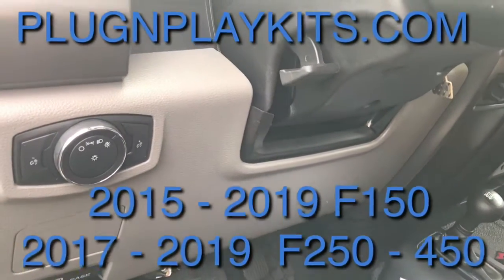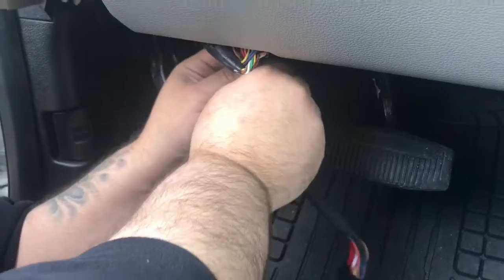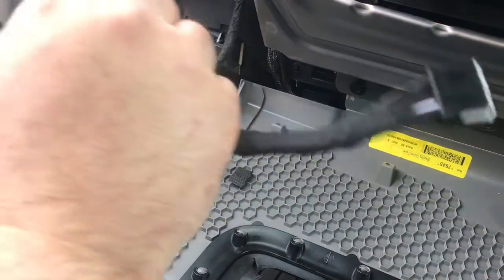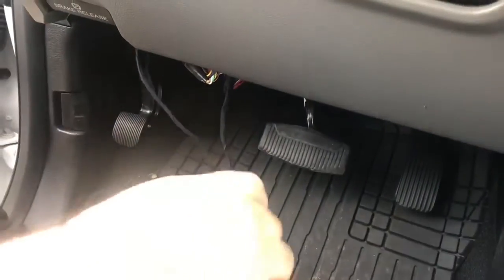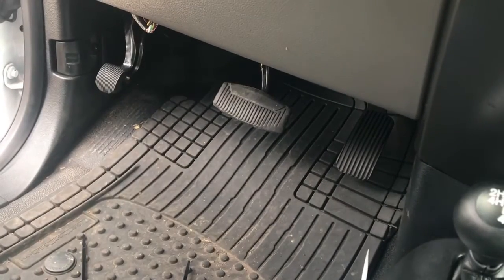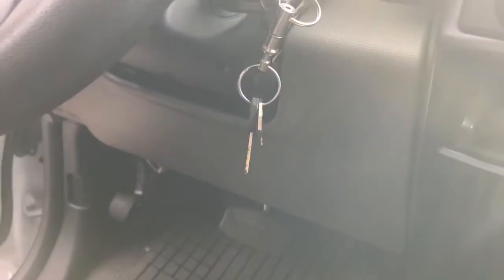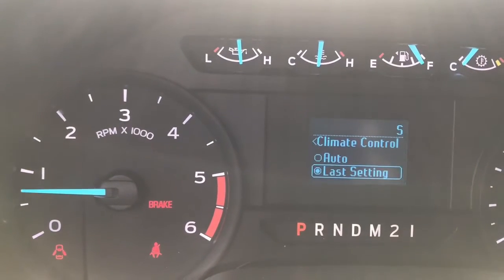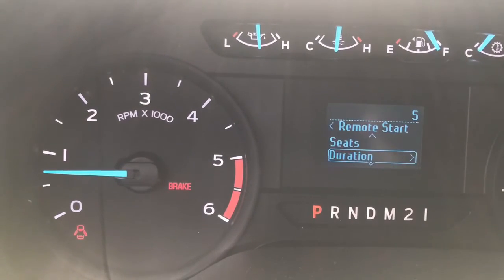2015-2019 FORD F150 2017 - 19 F250 -450 100% PLUG & PLAY REMOTE START WITH MENU OPTIONS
This is my PLUGNPLAYKITS.COM 100% plug and play remote starter for the 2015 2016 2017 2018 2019 Ford F150 and also 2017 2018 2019 Ford F250 F350 F 450 remote start with factory menu options .